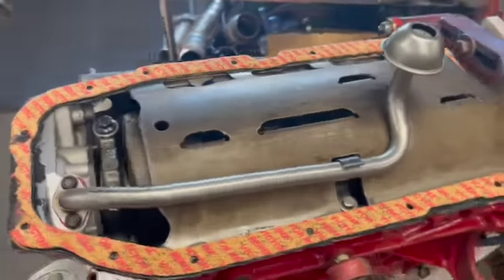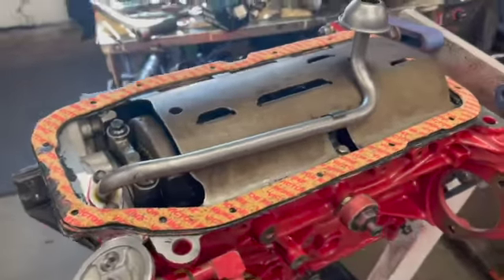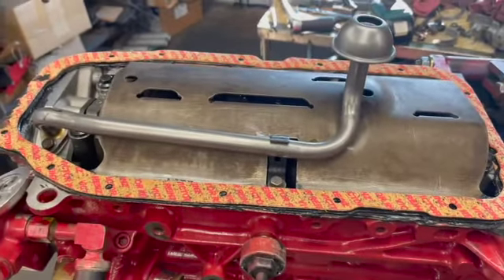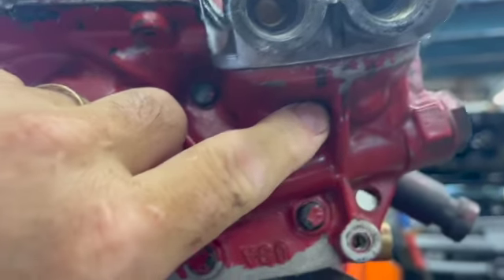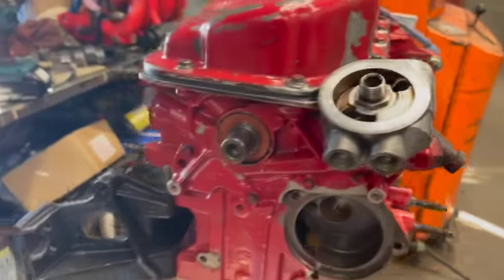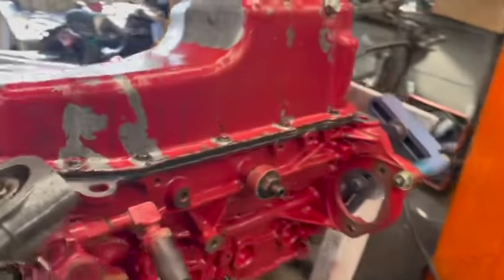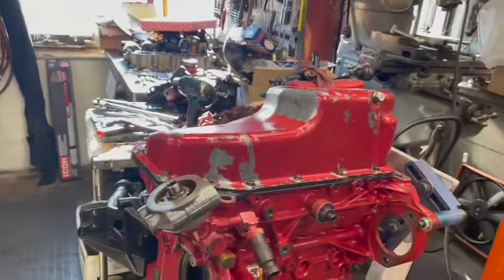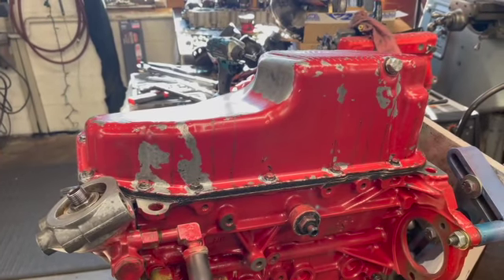Pontiac Sunbird GT Turbo oil pan install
Finally put the pan on my engine and buttoned up the bottom end.